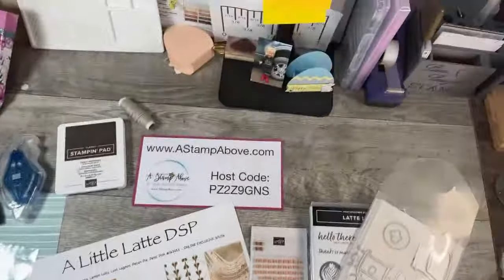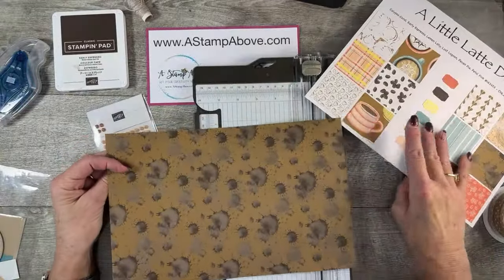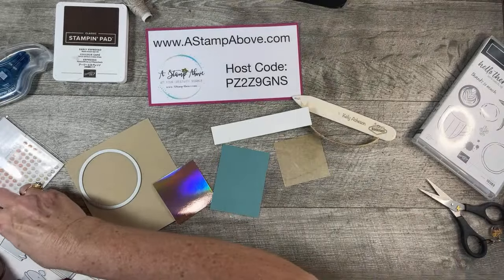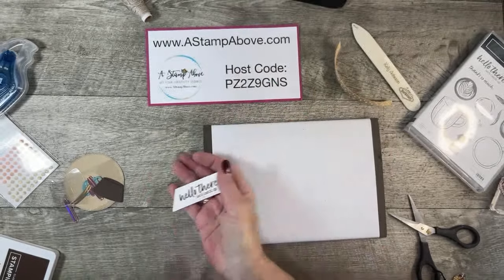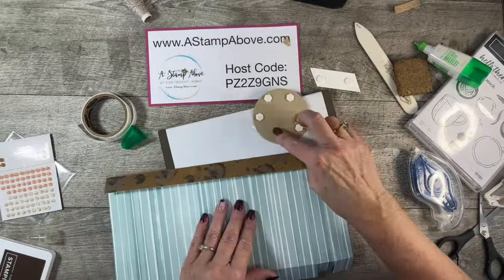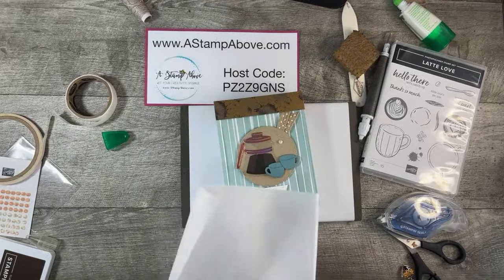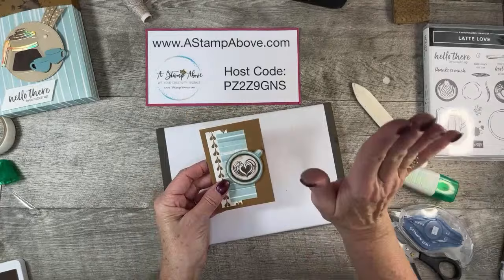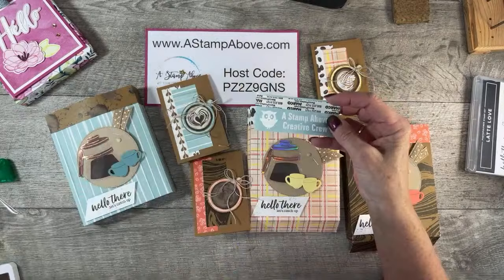Kelly Acheson - LIVE NOT LIVE 3.17.24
Learn how to make an adorable gift bag and matching mini card with the LATTE LOVE SUITE COLLECTION - so much fun! You'll find all the details for these projects with dimensions and lots of photos

• A Little Latte 12" X 12" (30.5 X 30.5 Cm) Designer Series Paper [163453] $12.50
• Gold & Rose Gold 6" X 6" (15.2 X 15.2 Cm) Metallic Specialty Paper [156844] $5.00

Hi my name is Kelly Acheson and I have a problem. I’m in LOVE with paper crafts!!! I’ve been a Stampin’ Up! demonstrator since 2004. That was the year that I decided I needed a discount on all the fabulous products I was ordering on a monthly basis. So I took the plunge and purchased my starter kit. I thought... hmmmm. maybe I could share my passion for paper crafting with some of my friends. Teach them some fabulous techniques, fun folds, new card layouts and get some great training from the masters at Stampin’ Up! to share with them too. This would be a good way to help me fund my habit if they placed orders...right??? So it began!

I live in Northeast Wisconsin and I'm married to a Steamfitter for 20 something years. We have one daughter and three step-children. I am very blessed! In my time away from paper and ink I enjoy spending time with my mom and family in the outdoors of northern and central Wisconsin. I also enjoy traveling to anyplace tropical!!!